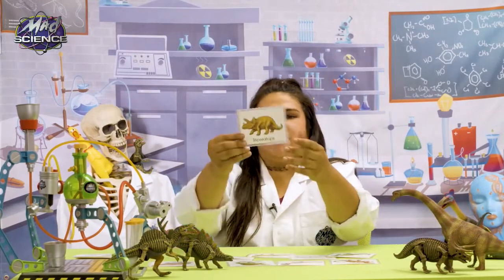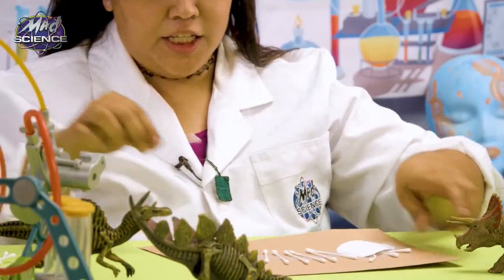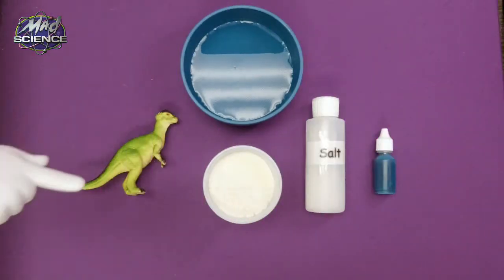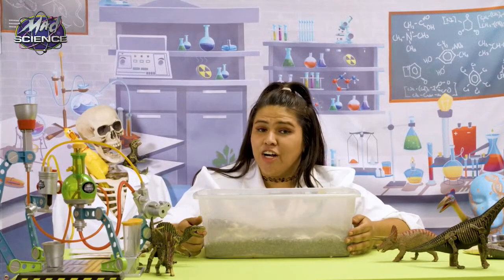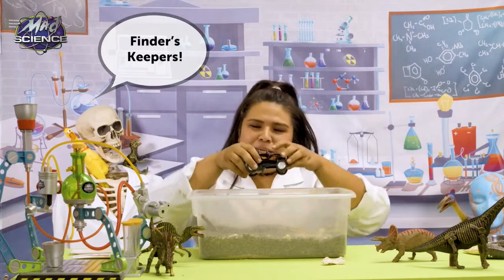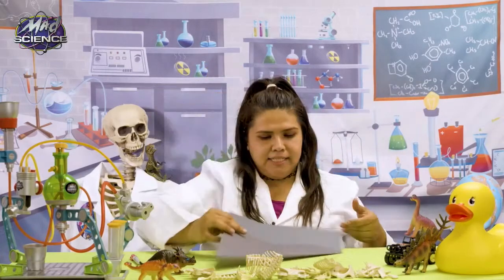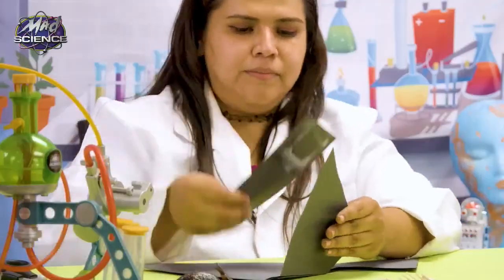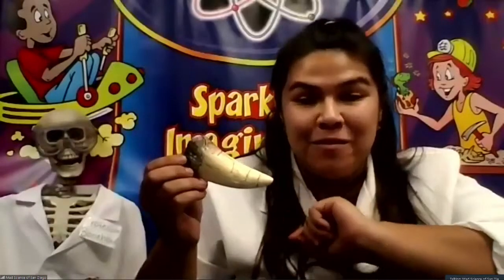Mad Science STEM Presentation